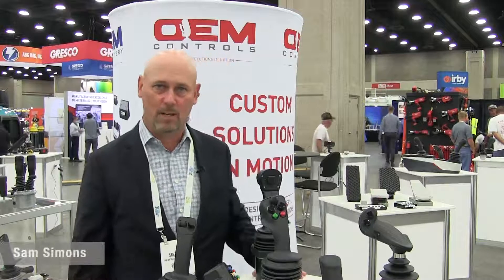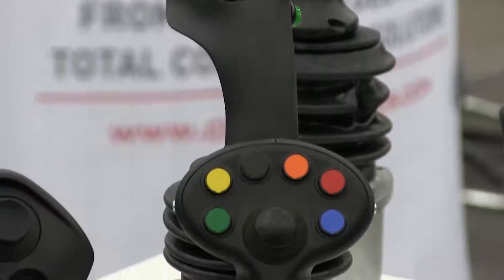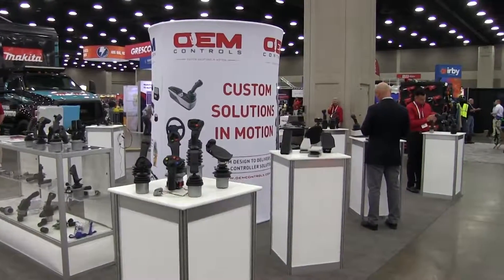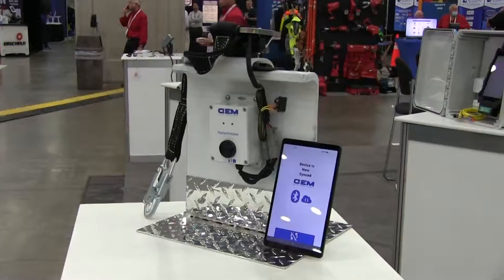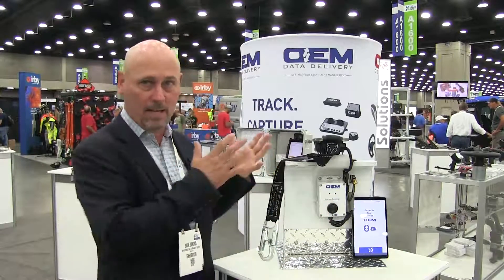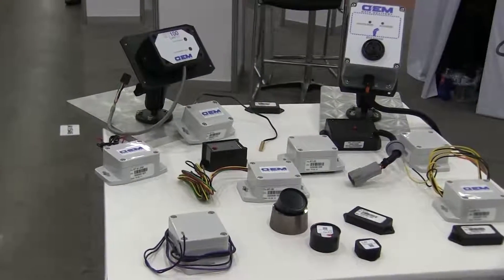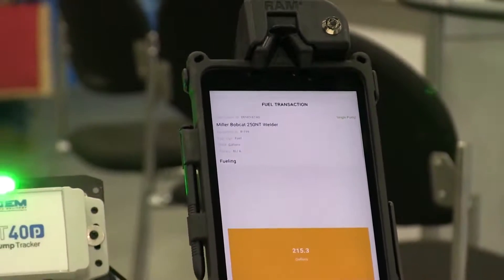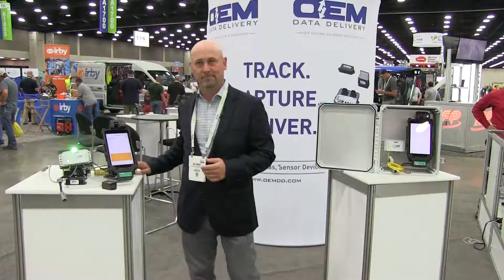Sam Utility Expo 2021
Sam Simons talks about OEM Controls and OEM Data Delivery products at The Utility Expo in Louisville, Kentucky - September 2021